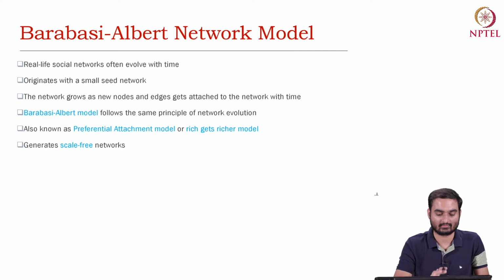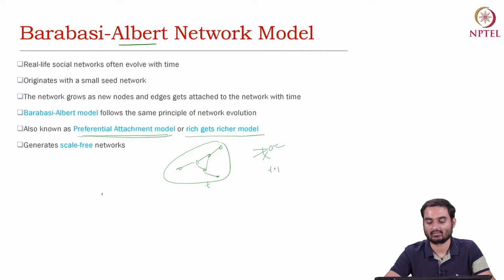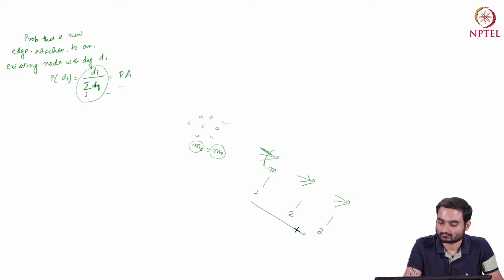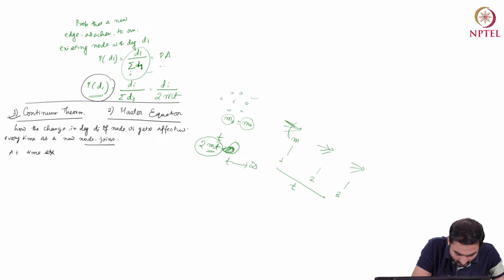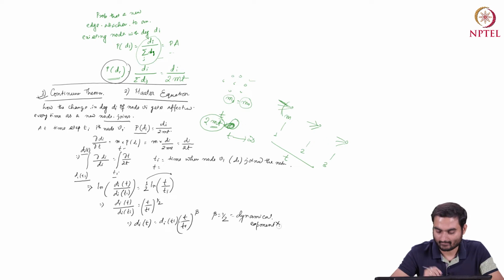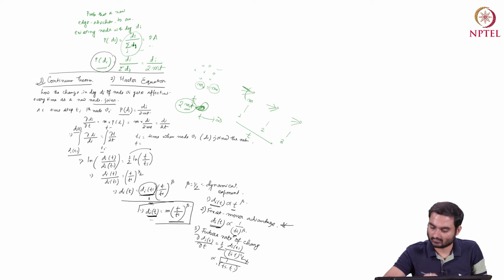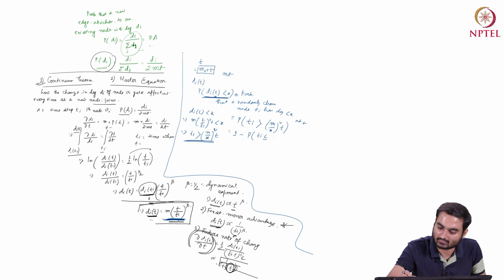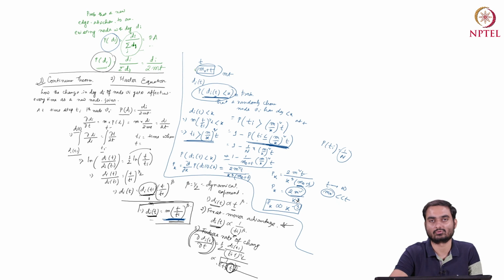SNA Chapter 3 Lecture 4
Preferential attachment model